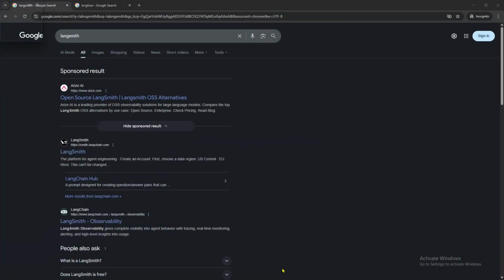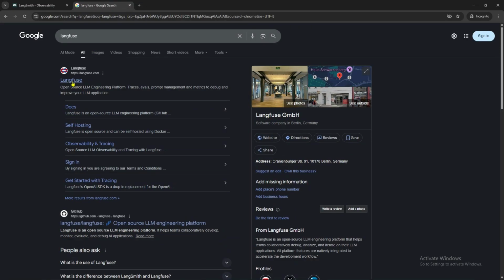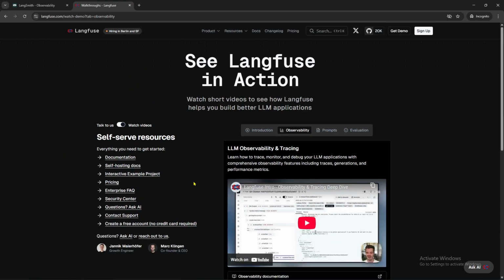Langfuse vs Langsmith | 2026!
Langfuse vs Langsmith | 2026 Which LLM Tool Should You Actually Use?

💡 Trying To Decide Between Langfuse And Langsmith In 2026 For Your LLM Projects, Monitoring, And Development Workflow? This Honest Comparison Breaks Down Capabilities, Integrations, Ease Of Use, Pricing, Pros, Cons, And Which One Fits Your Needs Best!

✅ What You’ll Learn:
🟣 What Langfuse And Langsmith Are Designed For
🟣 Capabilities: Logging, Monitoring, Debugging, And Performance Tools
🟣 Integrations With LLM Platforms, APIs, And Dev Workflows
🟣 Pros, Cons, Pricing, And Best Use Cases For Teams Vs Individuals

⚡ Takeaway:

Get The Honest Verdict On Whether Langfuse Or Langsmith Is The Better LLM Tool For Your Projects In 2026 — Based On Features, Flexibility, And Overall Value!